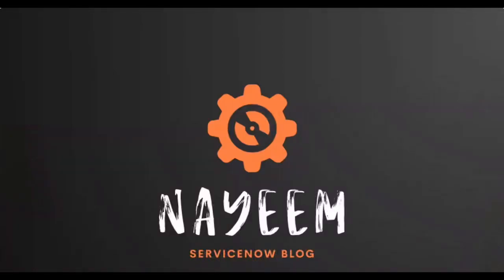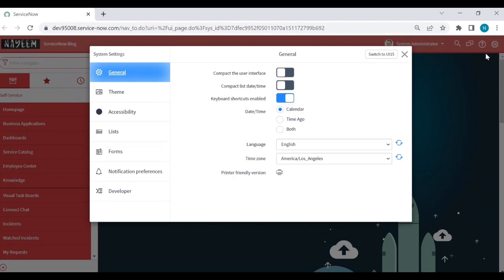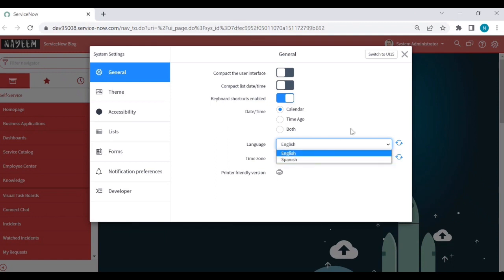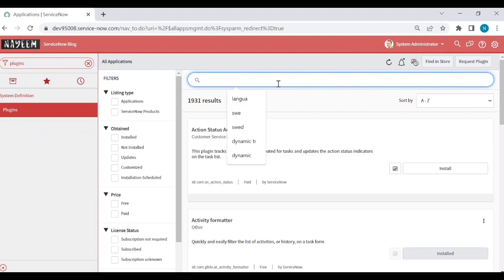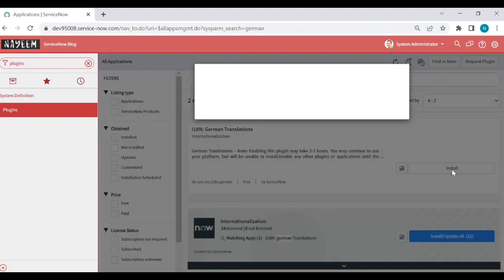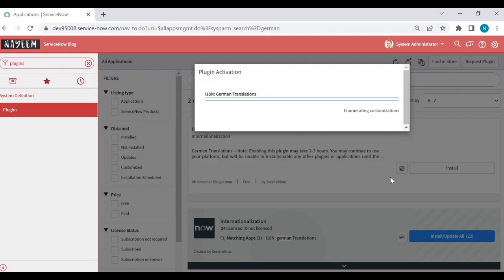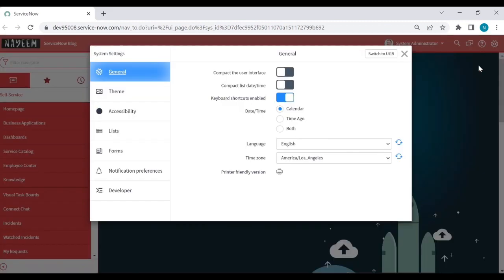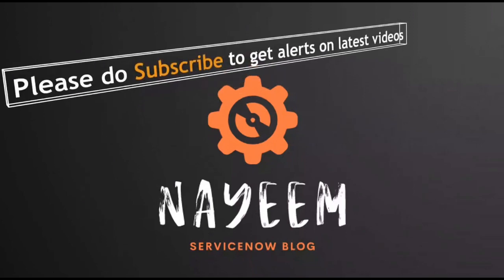ServiceNow: Multi languages | how to enable languages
How to Enable Multi languages in ServiceNow